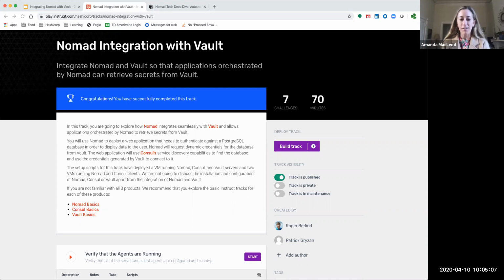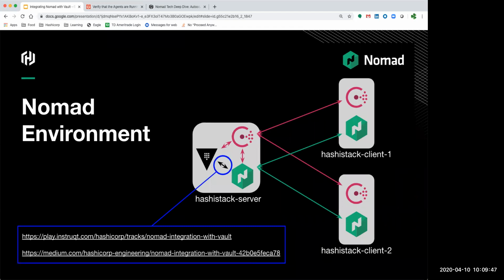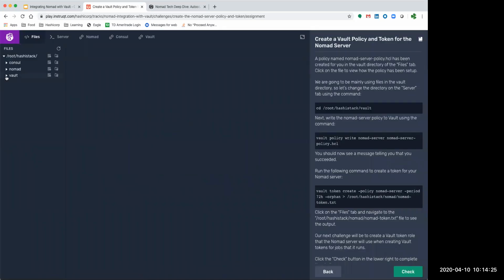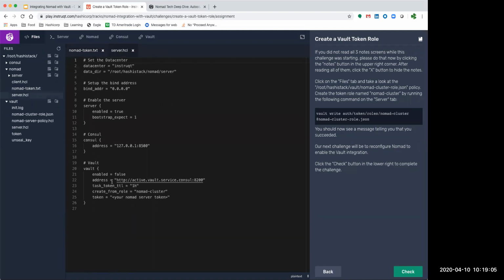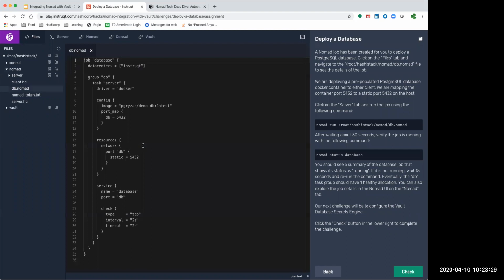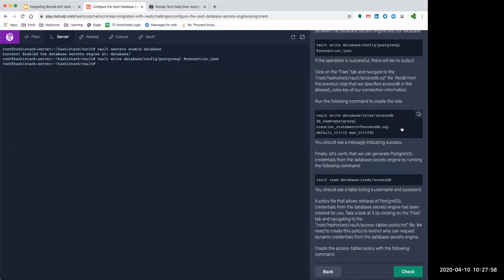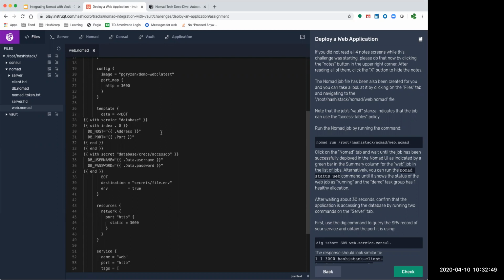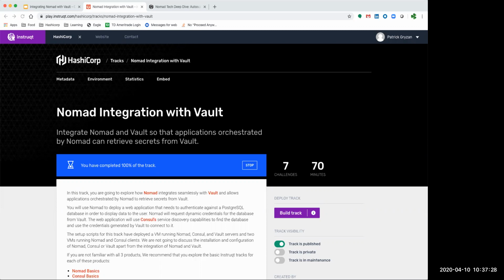Solutions Engineering Hangout: Integrating Nomad with Vault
Join us for a live demo showing how to integrate HashiCorp Nomad and Vault so that applications orchestrated by Nomad can easily retrieve secrets from Vault quickly and safely. -